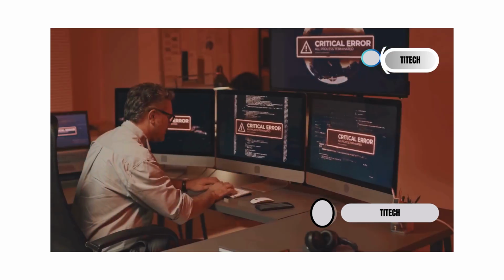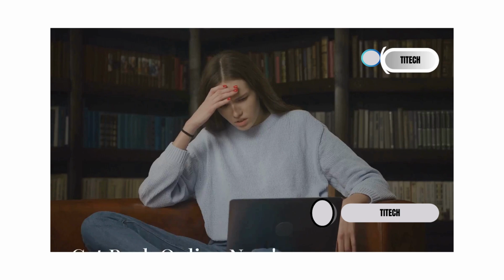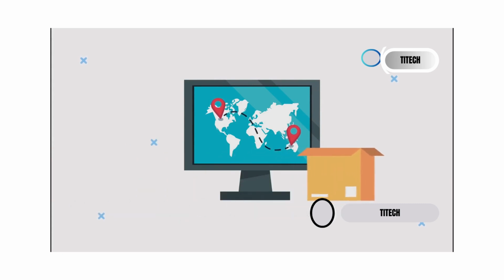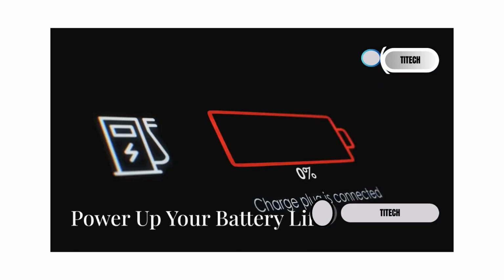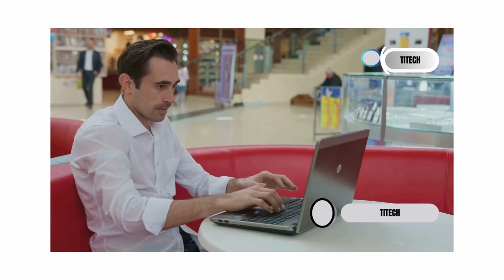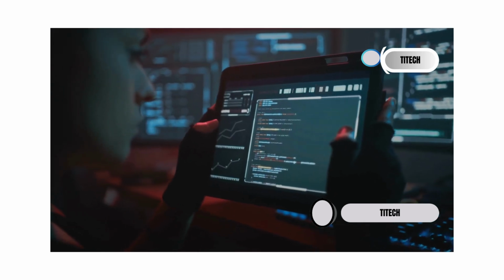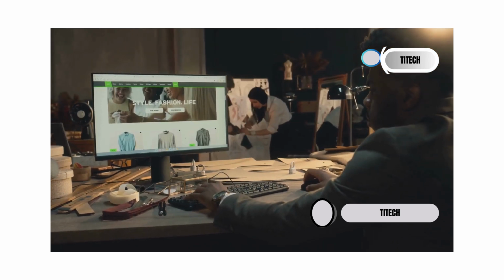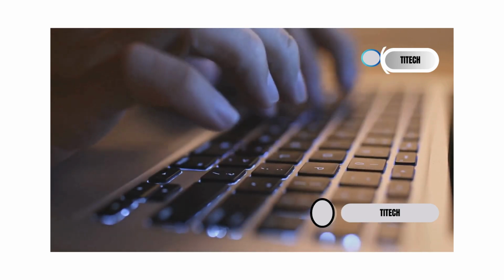Top 15 Most Common Problems on Windows and Mac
"Frustrated with your computer acting up? Whether you’re a Windows user or a Mac enthusiast, this video has you covered! Join us as we explore the 15 most common problems on Windows and Mac and show you how to fix them step by step. From slow startups to pesky software crashes, we’ll break it all down with clear, easy-to-follow instructions.
Plus, enjoy a visually stunning experience with vibrant clips and inspiring space travel visuals, all set to upbeat, fun music. Perfect for beginners and seasoned users alike!
 🎥 Let us know your favorite tip in the comments below, and we might feature it in our next video!"